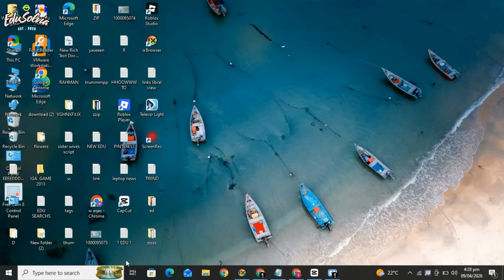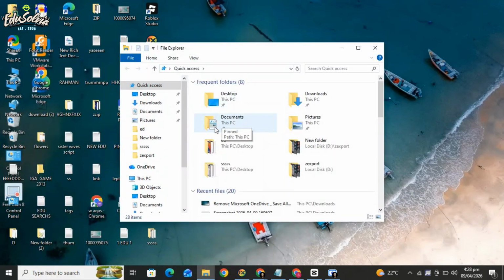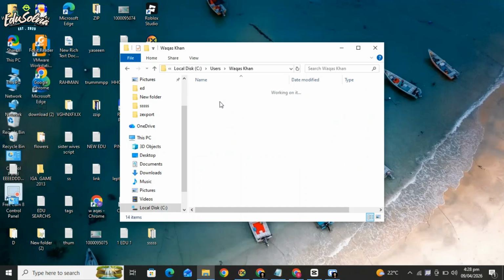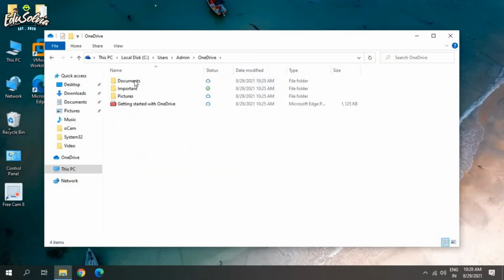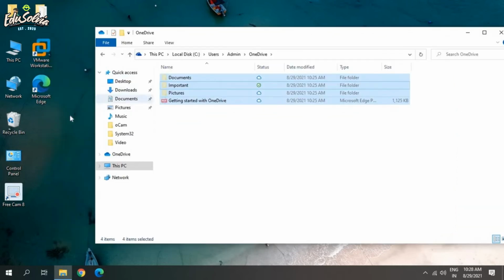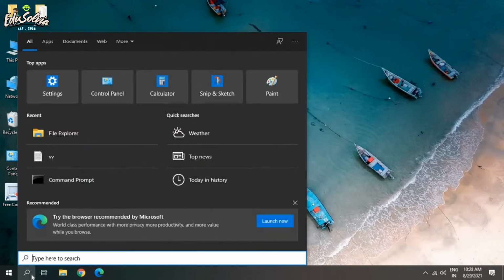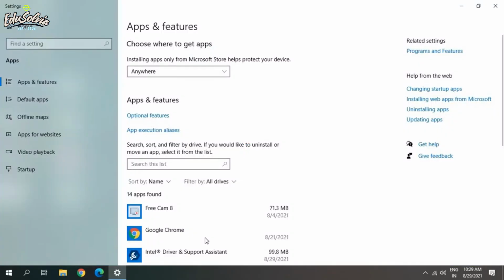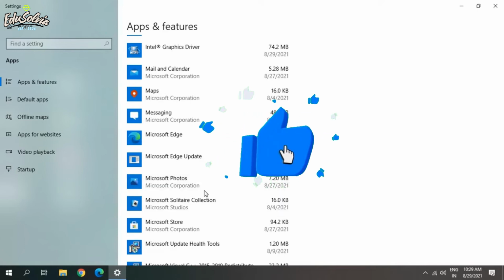how to delete onedrive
Want to delete OneDrive from your PC, laptop, or Microsoft account? In this video, I’ll show you the easiest way to remove OneDrive step by step. Whether you want to uninstall OneDrive, stop it from syncing, disconnect your account, or completely get rid of OneDrive on Windows 10 or Windows 11, this guide will help you do it fast.

A lot of users get confused between deleting OneDrive files, unlinking OneDrive, and uninstalling the OneDrive app. In this tutorial, I explain the difference clearly so you can choose the right option without losing important files by mistake.

In this video, you’ll learn how to:
delete OneDrive from Windows
uninstall OneDrive on PC
turn off OneDrive sync
remove OneDrive from File Explorer
unlink your Microsoft account from OneDrive
delete OneDrive files safely

This tutorial is perfect for beginners who want a simple and quick fix. If OneDrive is taking up space, syncing files you don’t want, or showing up when you don’t need it, this video will walk you through the solution.

how to uninstall onedrive
how to remove onedrive from windows 11
how to remove onedrive from windows 10
how to stop onedrive syncing
how to unlink onedrive account
delete onedrive permanently
remove onedrive from pc